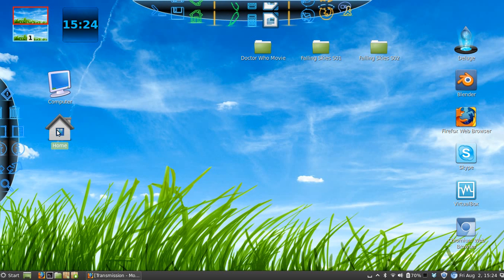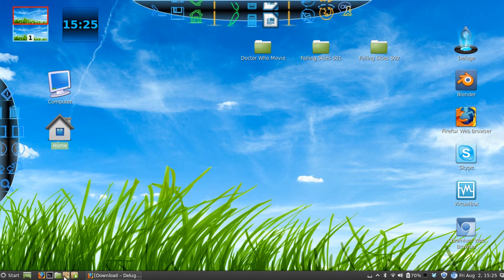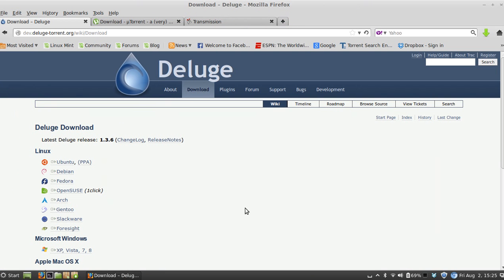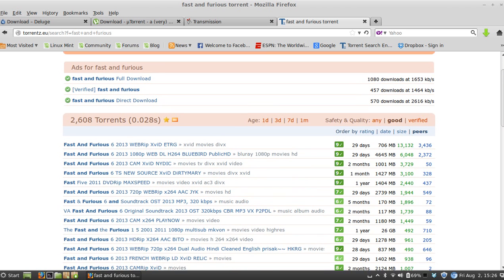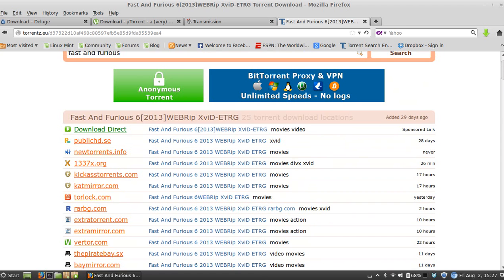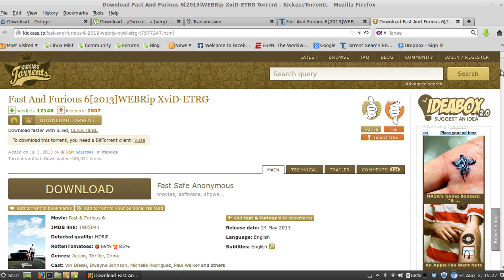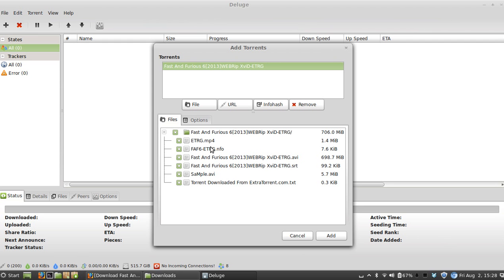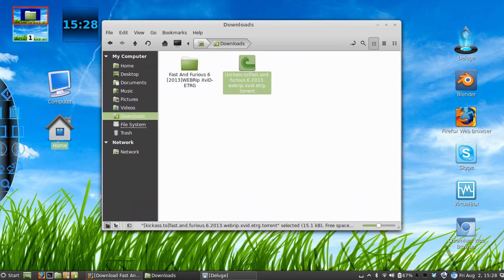How to download a TORRENT file using DELUGE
The purpose of this video is to show people the easiest way to download a torrent file.